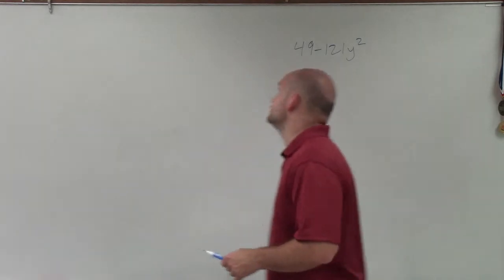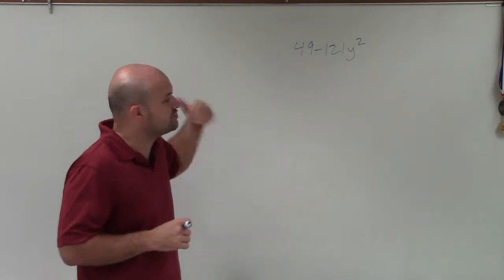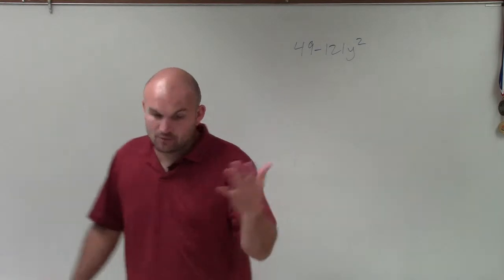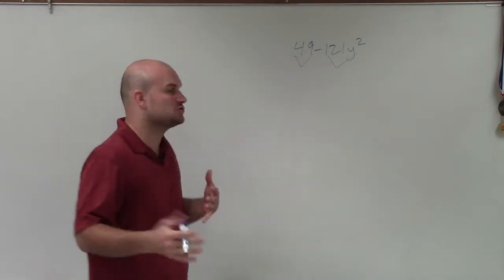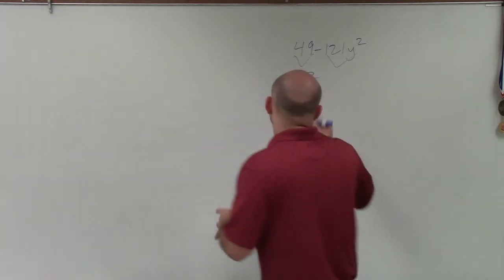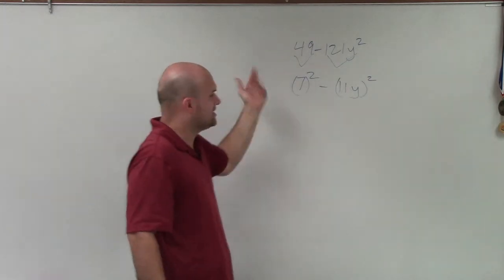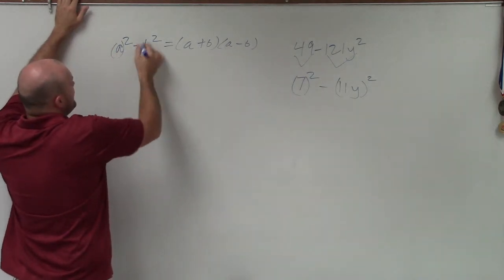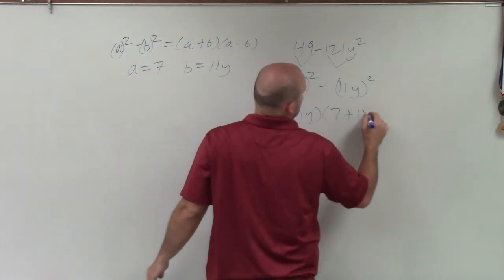Using the difference of two squares to factor a binomial